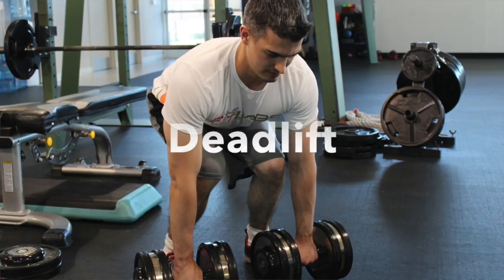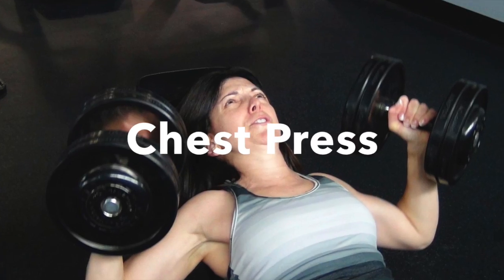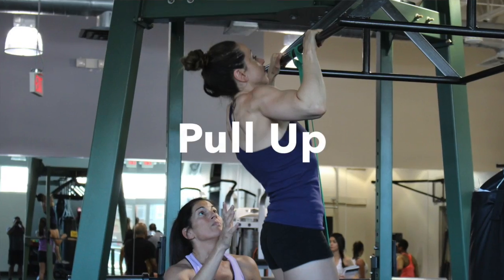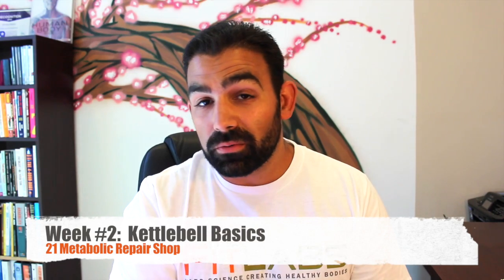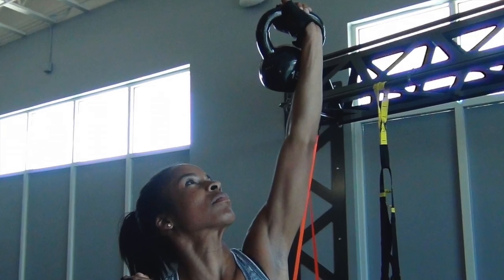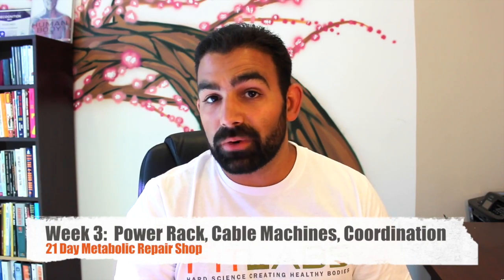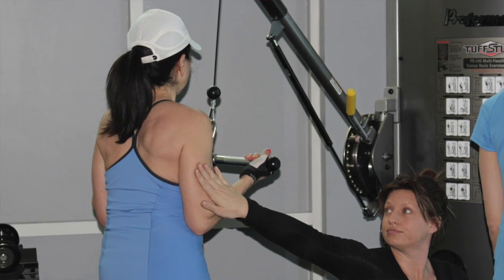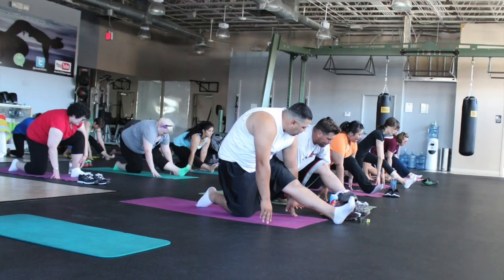Metabolic Repair Shop - Nordstrom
to sign up and save your spot in the the 21 Day Metabolic Repair Shop at The Fit Labs!

The Fit Labs 21 Day Metabolic Repair Shop - Nordstrom